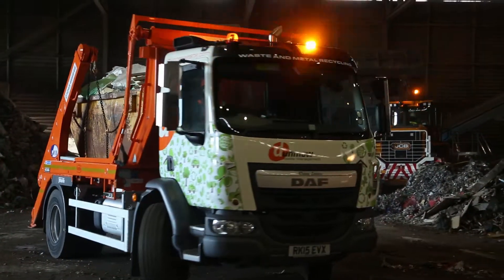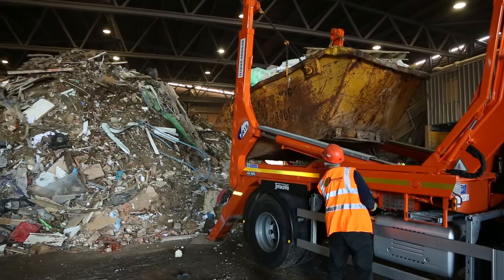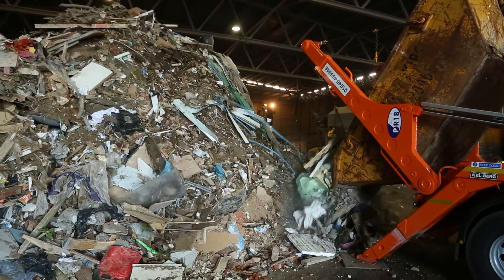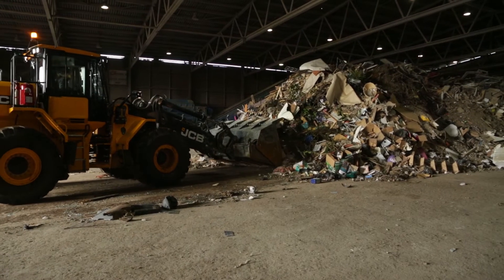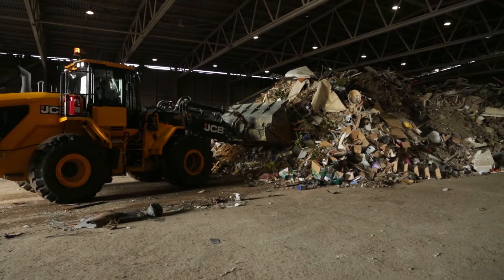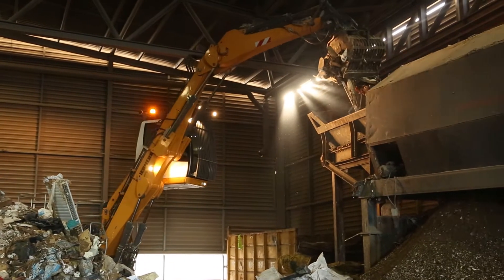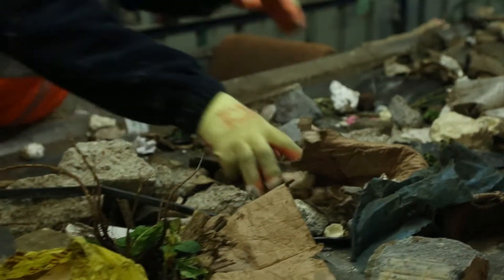Extraction of Recyclables | Dunmow Group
Here at Dunmow Group, we are dedicated to recycling 100% of your waste at our recycling transfer station. Extensive investment in our facilities means that we can repurpose, reuse and redistribute almost any materials brought to us.

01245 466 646